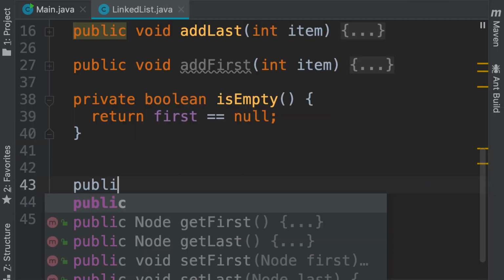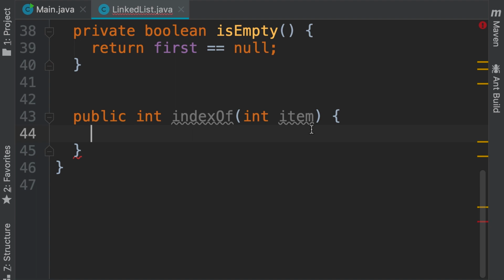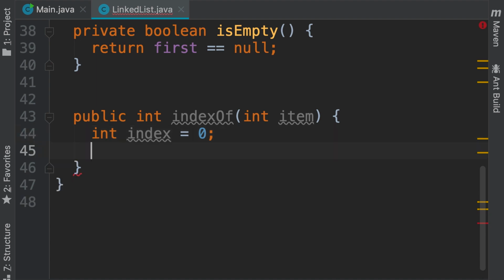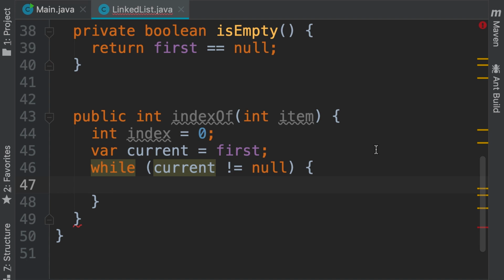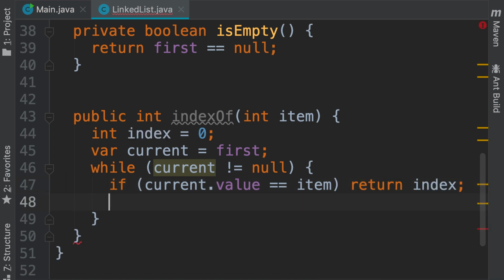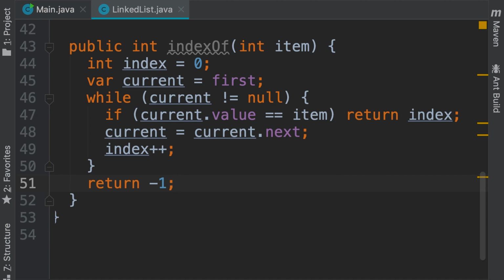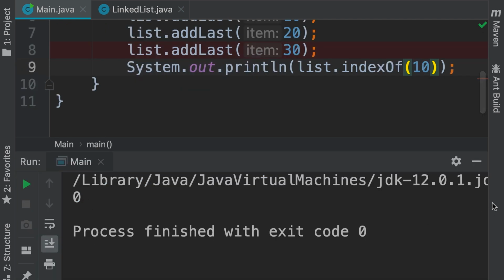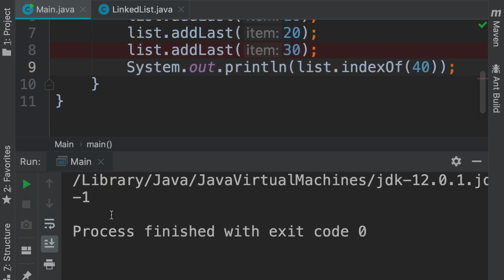DSaA #27 - Solution indexOf [By Mosh Hamedani]